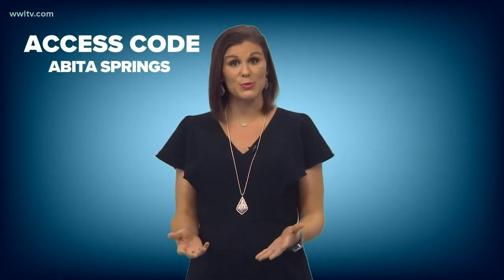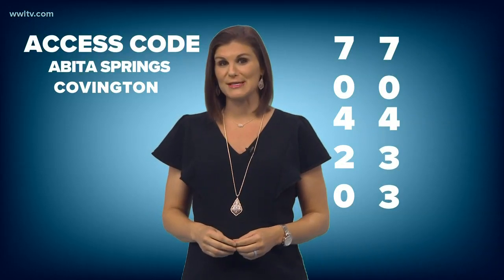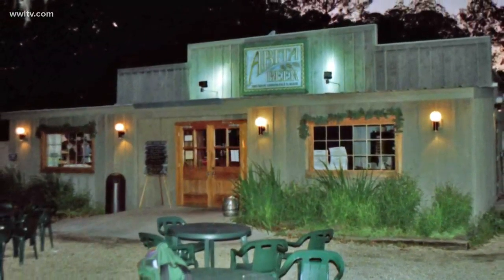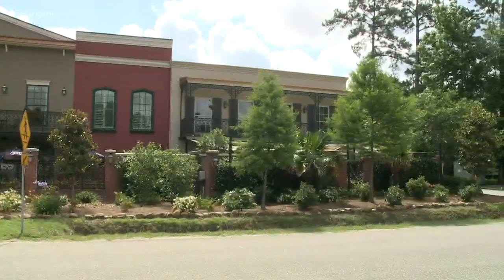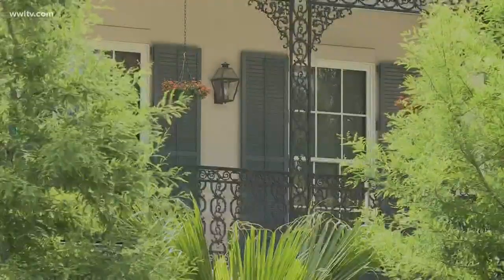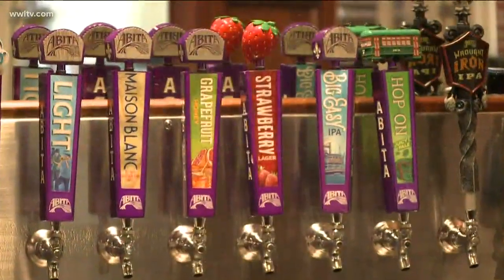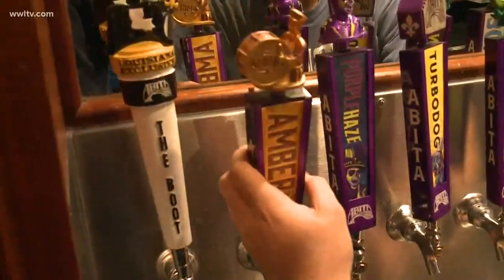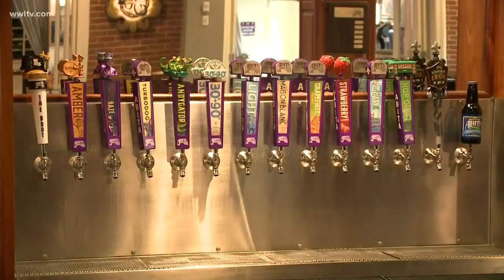Exploring the Abita Brewing Company on the Northshore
For this week's edition of Access Code, we are focusing on two ZIP codes: 70420 and 70433 on the Northshore.